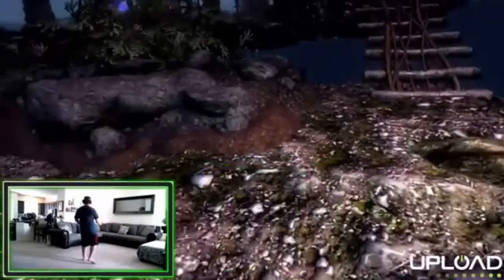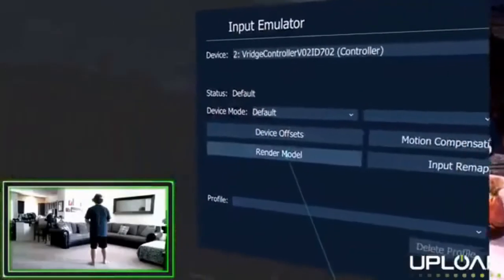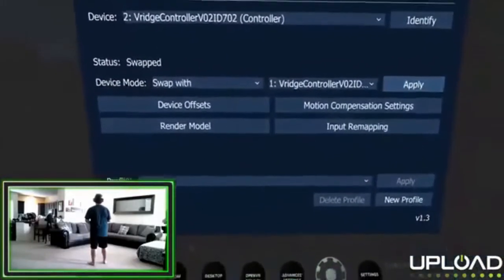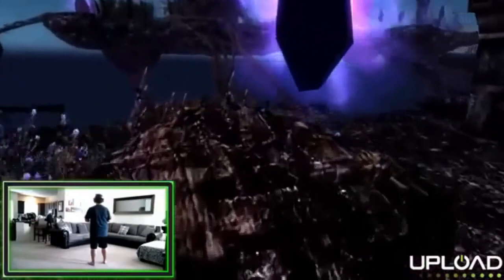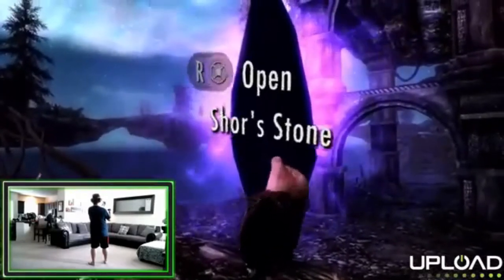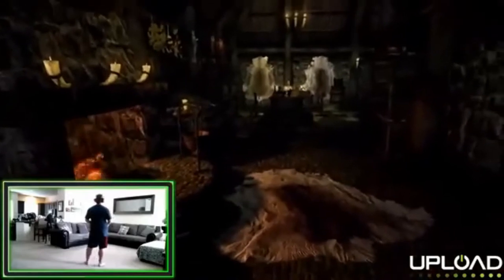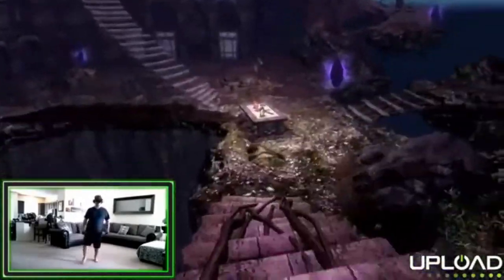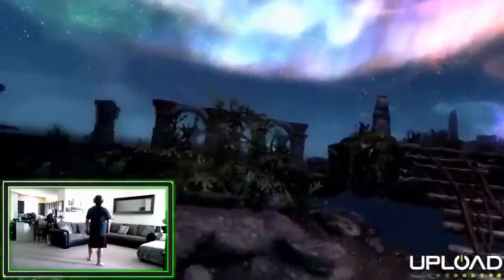Today's VR News: Streaming SteamVR on Oculus Quest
The news tonight: I touch on a few things including a workaround to play your favorite games from Steam on your new Oculus Quest Headset. The Oculus Touch controllers are having battery compartment issues and there are people complaining about the audio on the Rift S headset from Oculus. Some people are getting some clip on headphones built for the PSVR though. Finally, I go over Chinese censorship and what that may mean for the rest of us.

Amazon link to Mantis headphones:

How To Install VRidge on your Oculus Quest